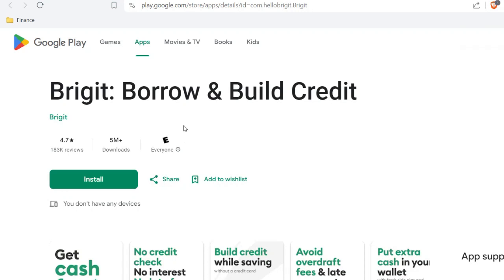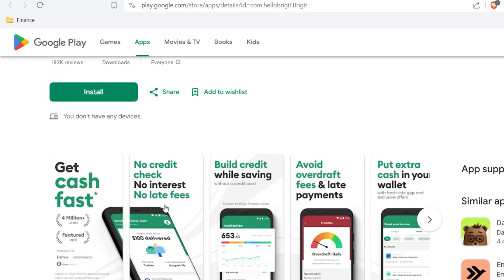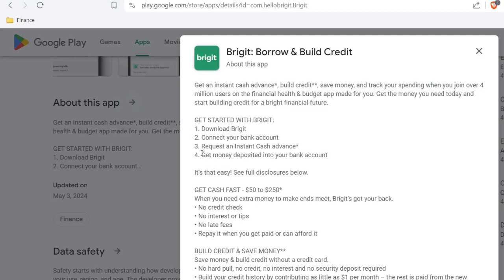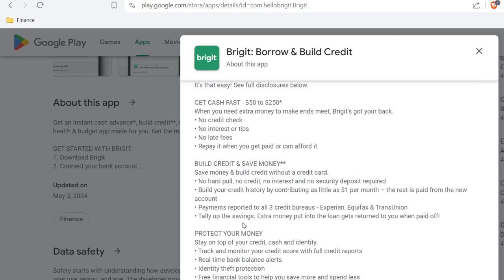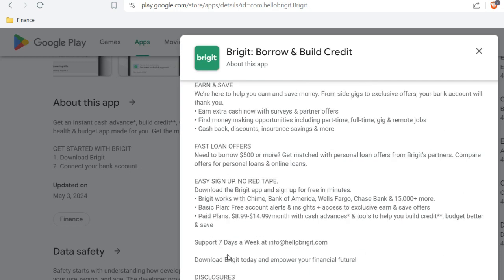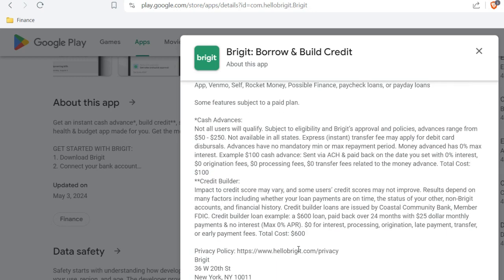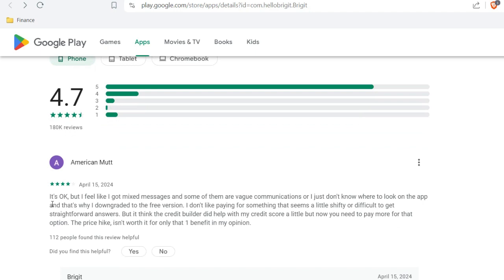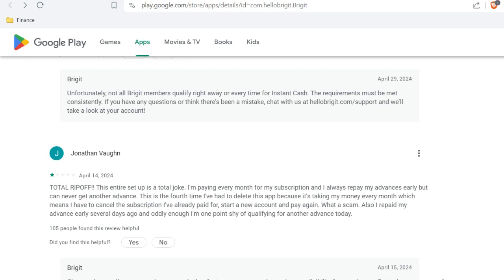BRIGIT CASH ADVANCE APP REVIEWS | $250 cash advance app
In This Video, you will learn about BRIGIT CASH ADVANCE APP REVIEWS